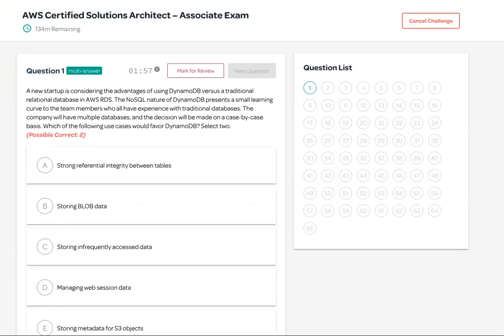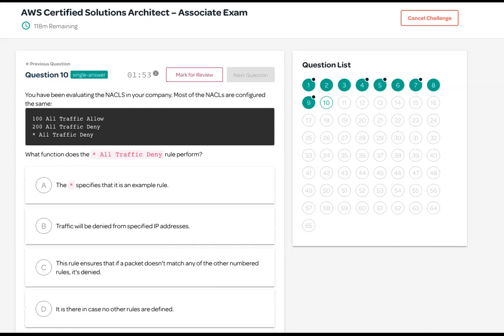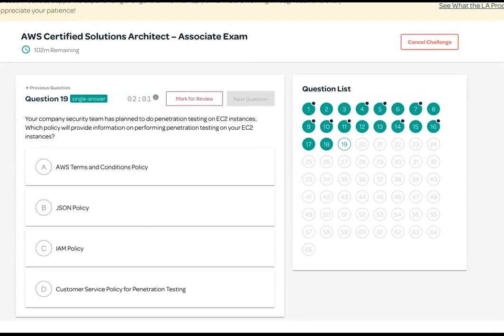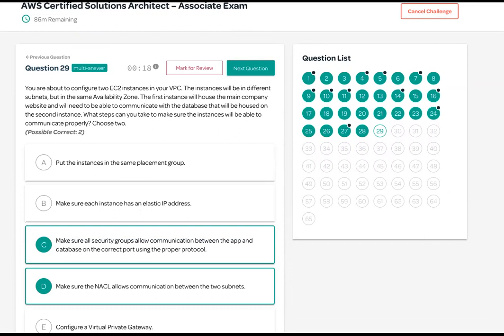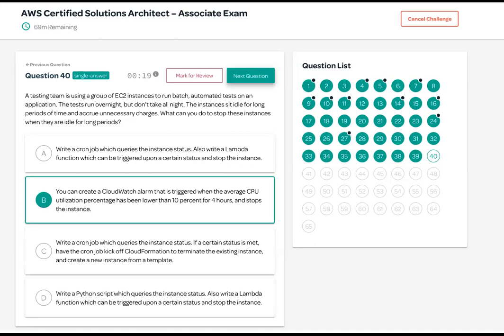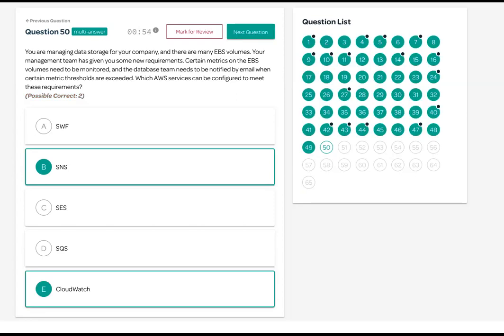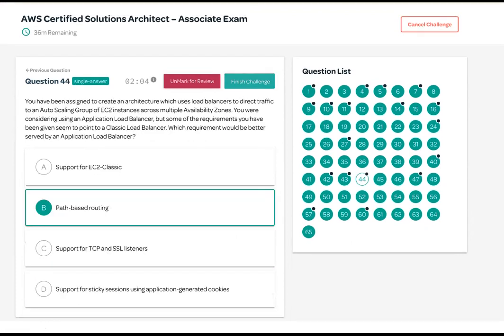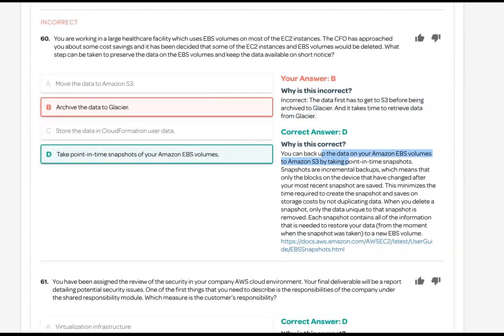AWS Certified Solutions Architect Associate Practice Exam 7 | AWS SAA mock exam | prep material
This video has questions and answers which would help you to prepare for AWS Certified Solutions Architect Associate exam. Watch and learn.